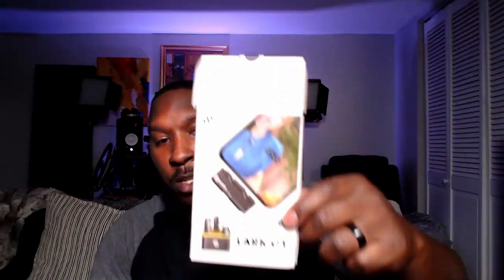Hollyland Lark C1 Lavalier Microphone | Plug N Play | Review!!!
The Hollyland Lark C1 Wireless Lavalier Microphone is a compact and high-performance audio solution designed for content creators, vloggers, and professionals who require crystal-clear sound in a wireless setup. This microphone system offers:

Dual-Channel Wireless Transmission: Ensures stable and interference-free audio transmission, making it ideal for interviews, presentations, and recording in various environments.

Long Battery Life: Provides extended operating time, ensuring you can capture audio throughout the day without worrying about frequent recharging.

Plug-and-Play Setup: The system is user-friendly, with a quick and simple setup process that allows you to start recording almost immediately.

High-Quality Sound: Equipped with a professional-grade lavalier microphone, the Lark C1 delivers rich and clear audio, minimizing background noise and capturing voices with precision.

Compact and Portable Design: The lightweight and portable design makes it easy to carry and use on the go, without compromising on performance.

Versatile Compatibility: Works seamlessly with cameras, smartphones, and other recording devices, making it a versatile choice for various recording needs.

The Hollyland Lark C1 Wireless Lavalier Microphone is the perfect choice for anyone looking to enhance their audio quality in a convenient, wireless package.

To hear more from Dale of MDMD Reviews, check out him and his wife Podcast titled "About This Love"